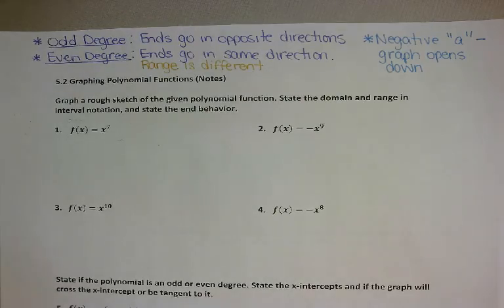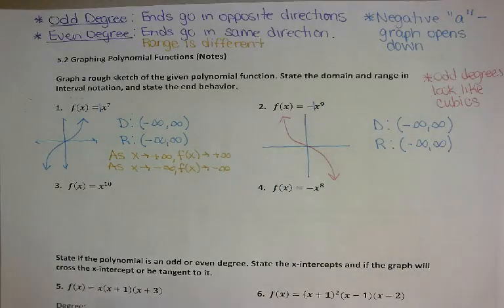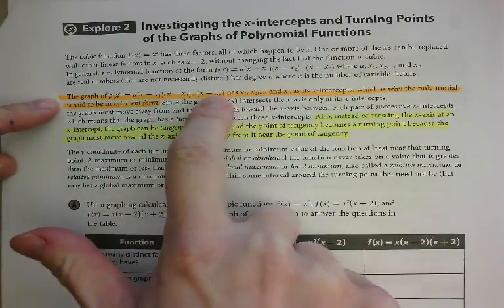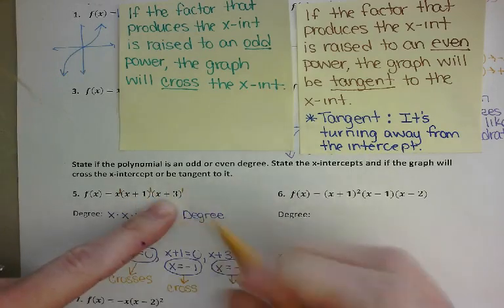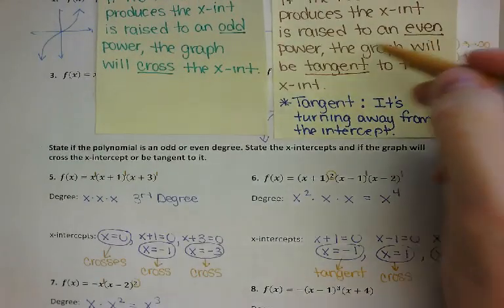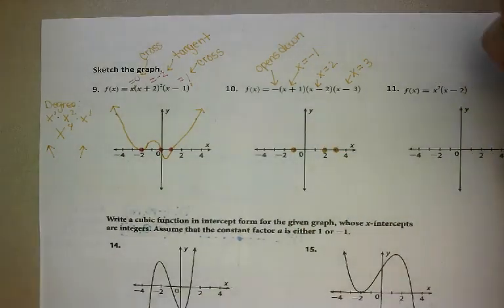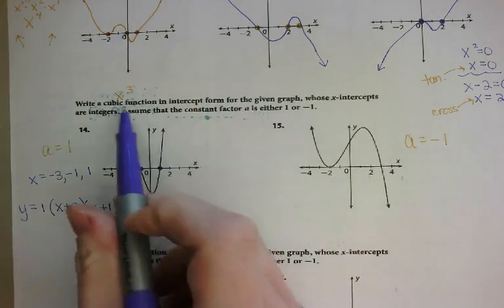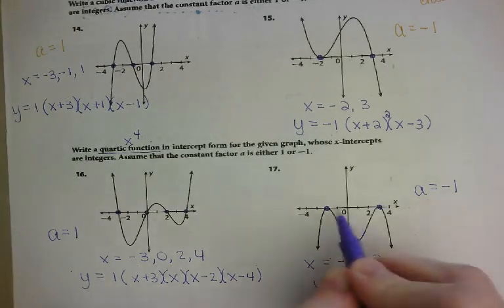Alg 2 5.2 Graphing Polynomial Functions Video Lesson.mp4